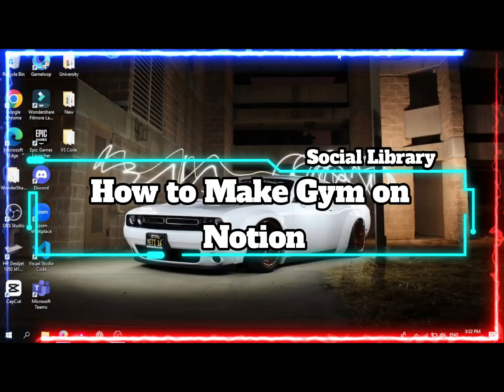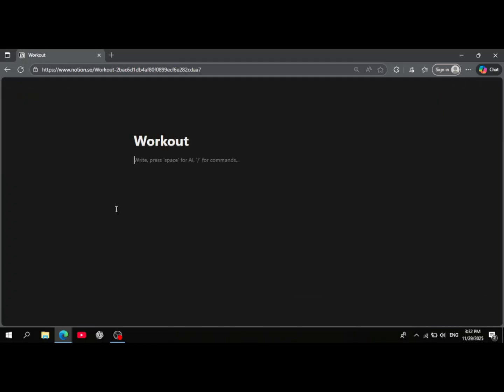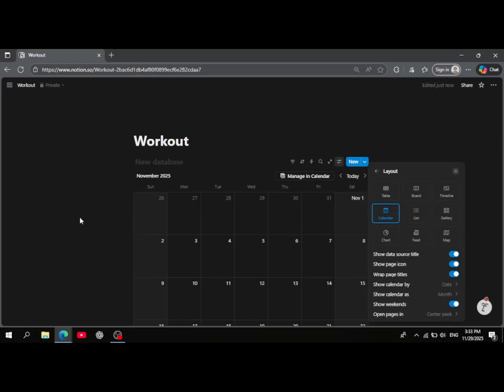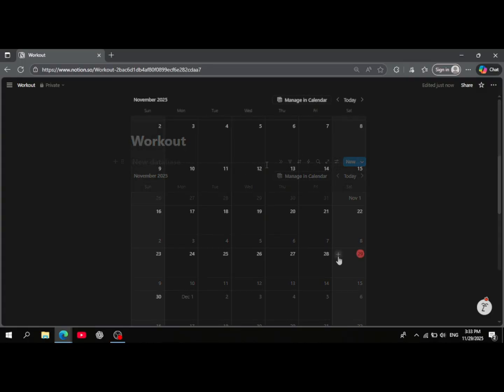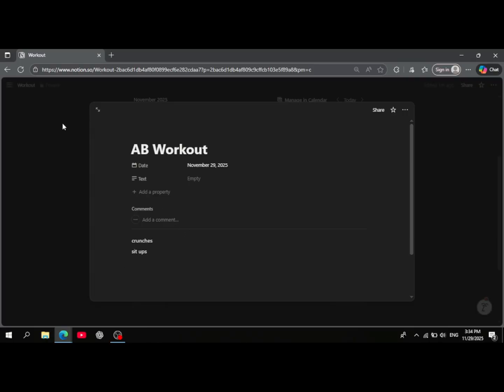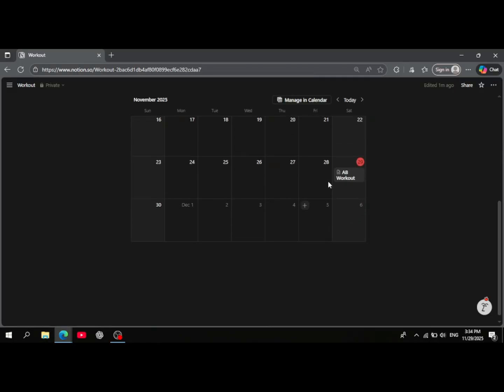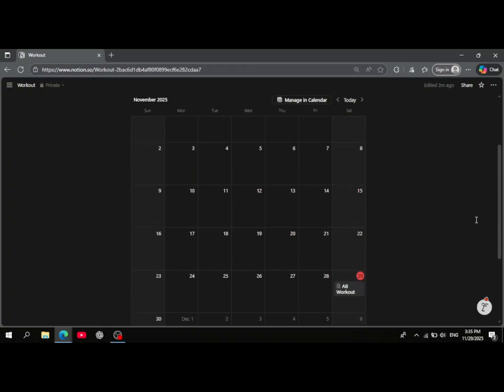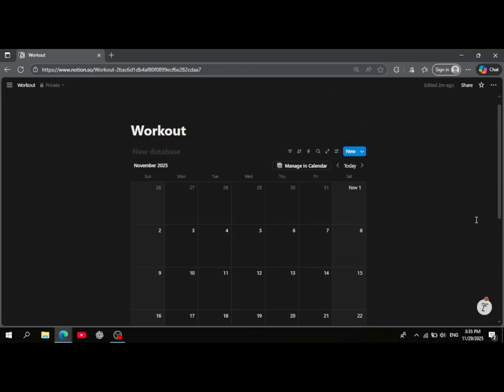How to Make a Gym Tracker in Notion (Full Tutorial)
How to make a gym tracker in Notion — In this tutorial, I’ll show you step by step how to create a complete gym tracker inside Notion to track workouts, exercises, progress, and goals. You’ll learn how to set up tables or databases for different exercises, record reps, sets, weights, and durations, and create a dashboard to visualize your fitness journey. I’ll also show you how to add progress bars, weekly routines, and notes sections so you can monitor improvements efficiently. Whether you’re a beginner or a fitness enthusiast, this guide will help you make a functional and clean gym tracker that motivates you to stay consistent and organized. By the end, you’ll have a fully customized Notion setup to manage your workouts and fitness goals effectively.